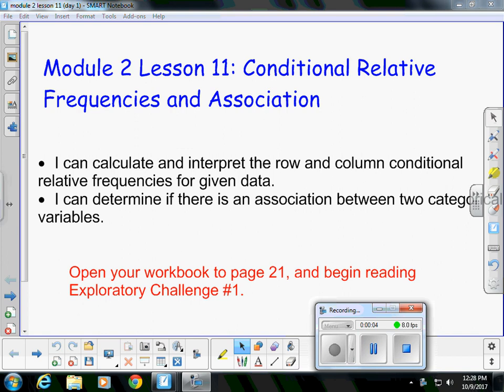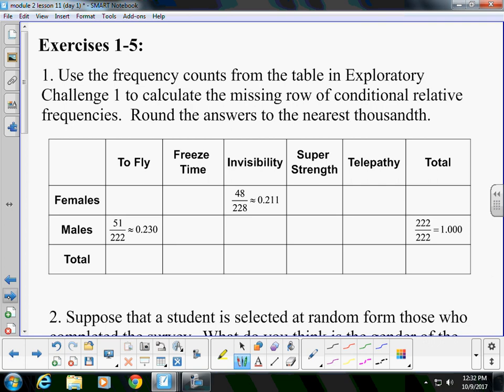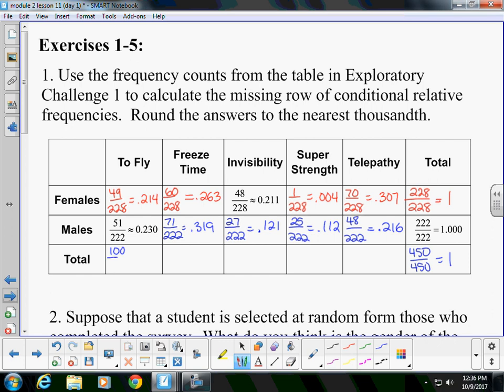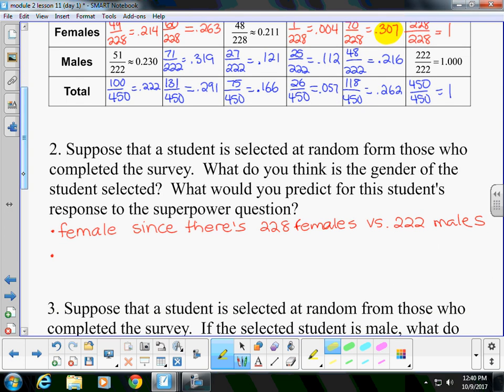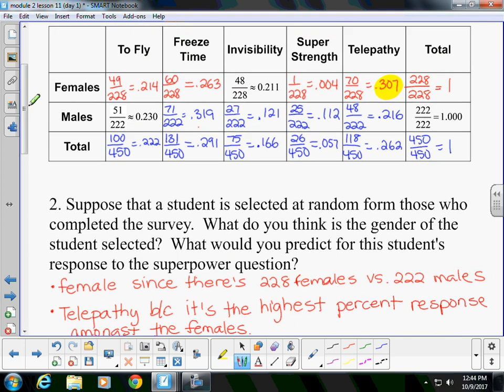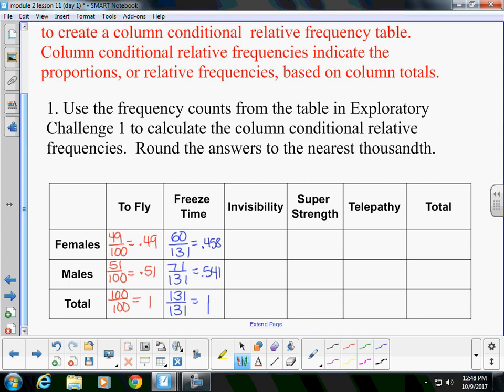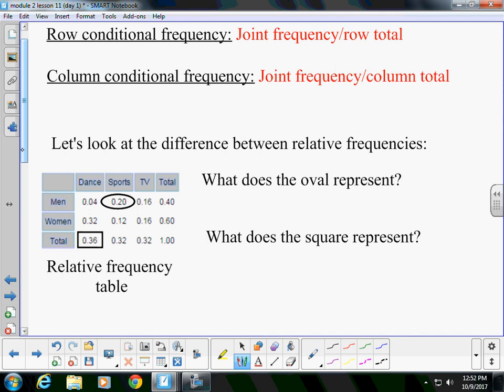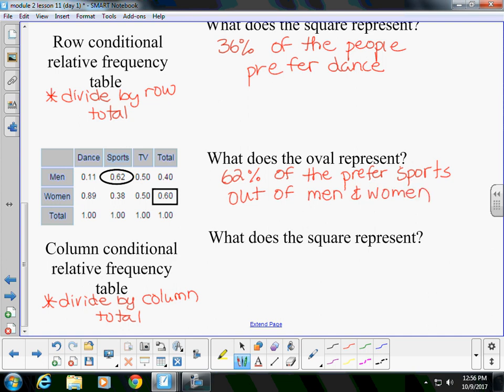mod 2 lesson 11 day 1